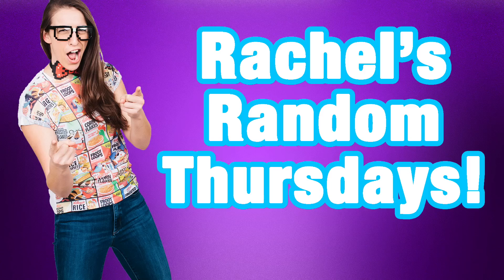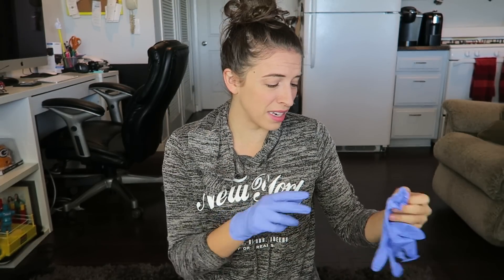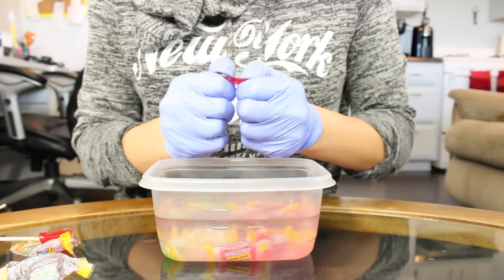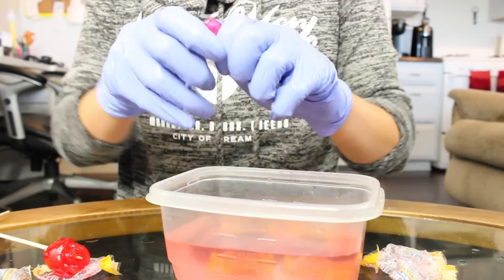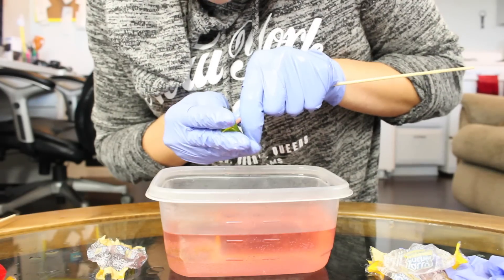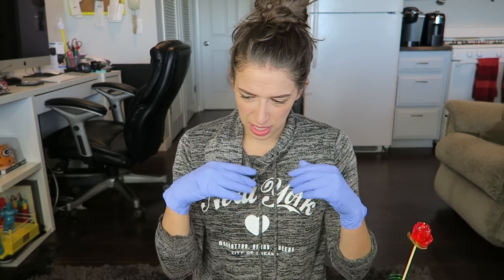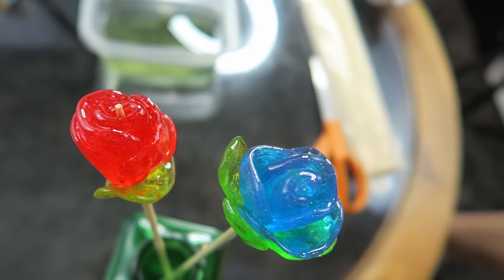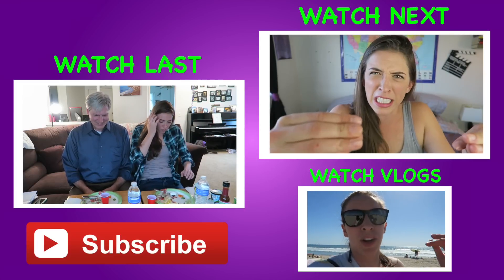Making Candy Flowers!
Remember, mother's day is around the corner. This is a creative and cheap gift! Also. I'm still genuinely proud of myself.